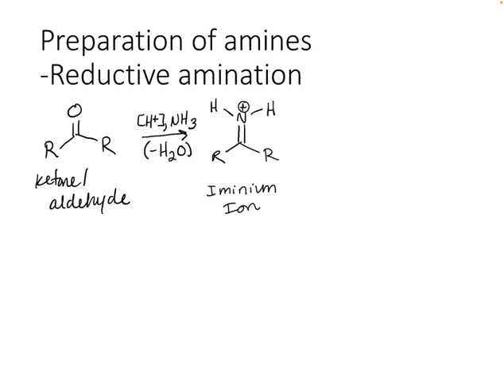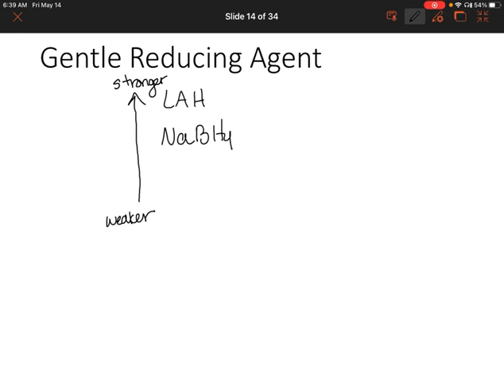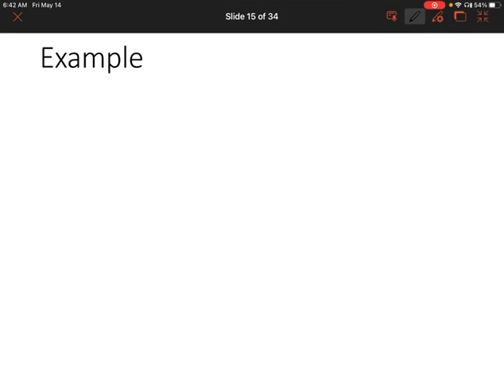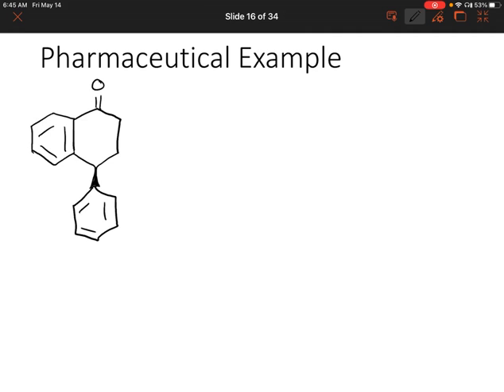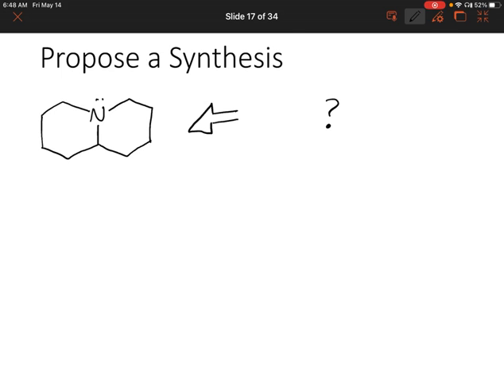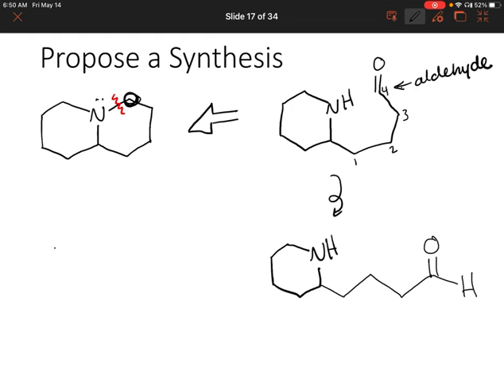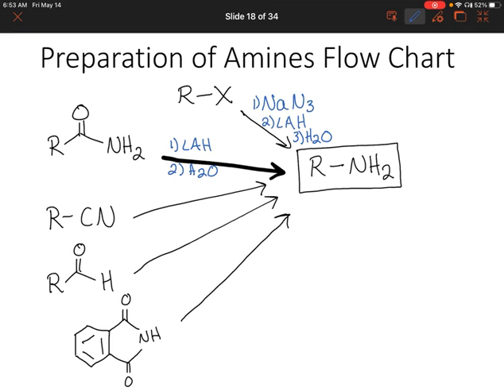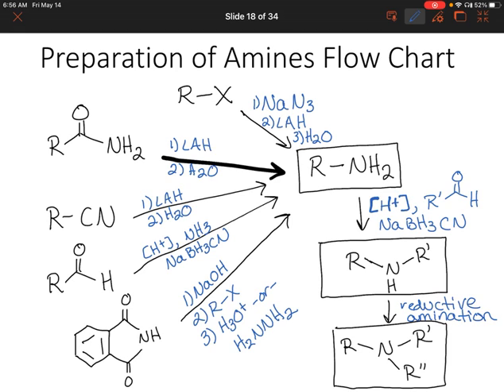CHEM& 263 Preparation of Amines Part 2